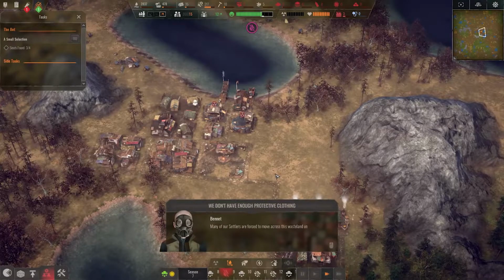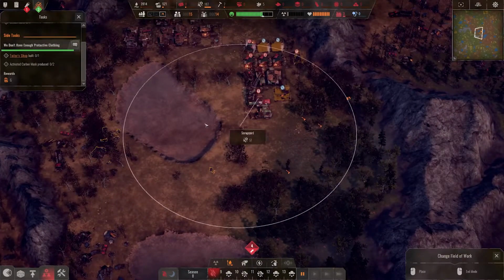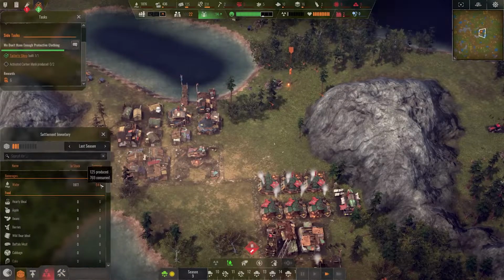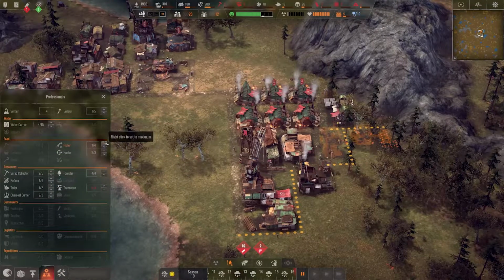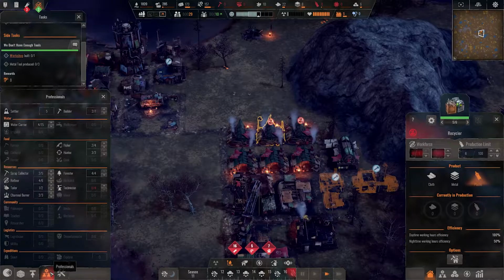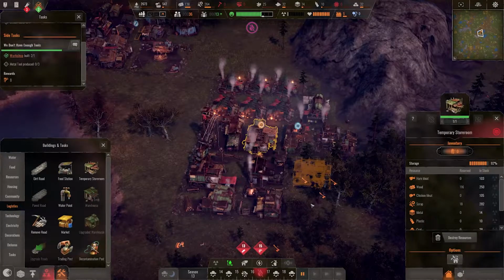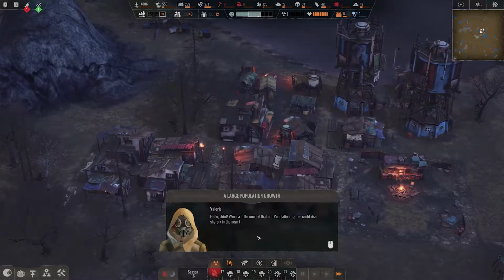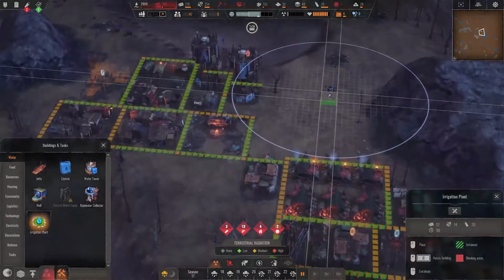Endzone A World Apart - The Bet Scenario | Part 2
Endzone A World Apart - The Bet Scenario | Part 1

Endzone A World Apart is a post-apocalyptic survival city builder, where you start a new civilization with a group of people after a global nuclear disaster. Build them a new home and ensure their survival in a shattered world, threatened by constant radiation, toxic rain, sandstorms raiders and droughts.
Explore ruins and reclaim the surface.

Support me in the following ways!